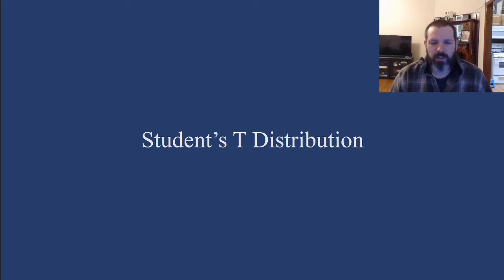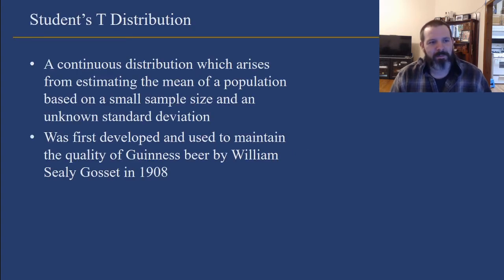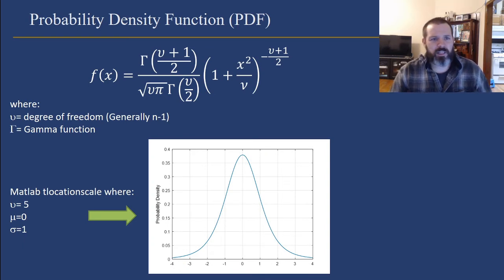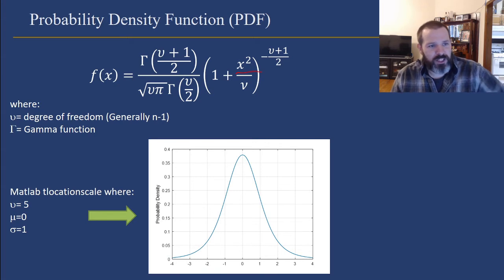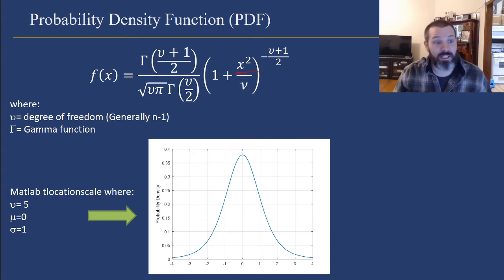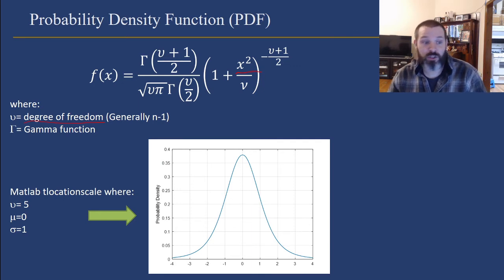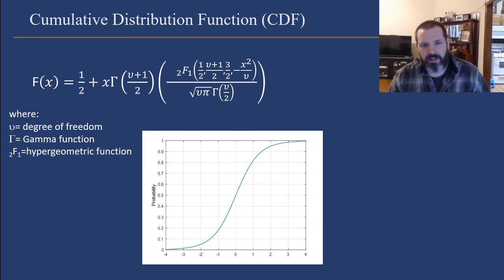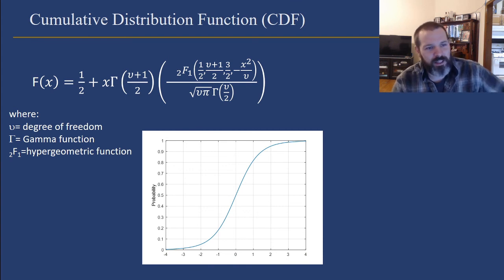Student's T Distribution